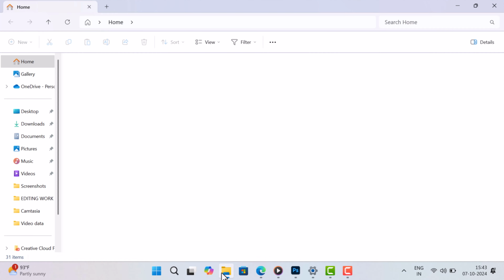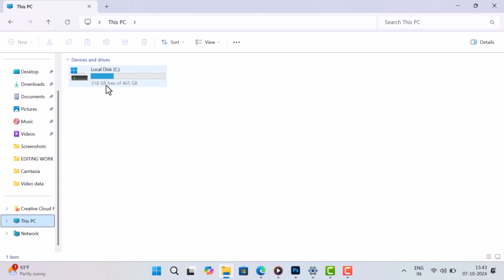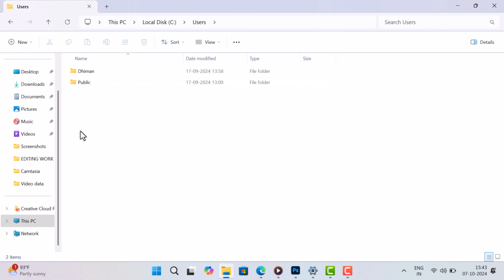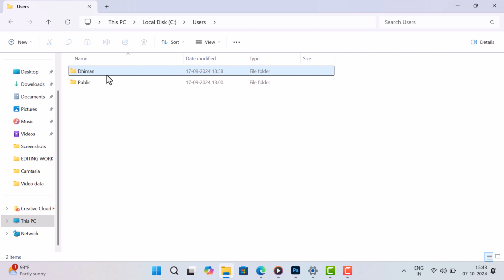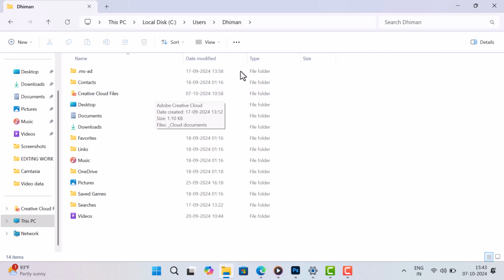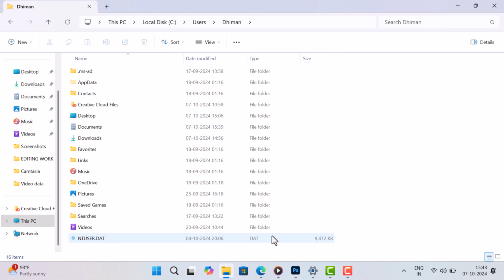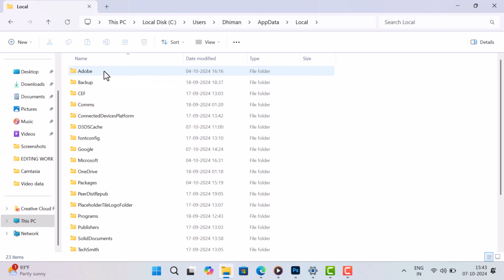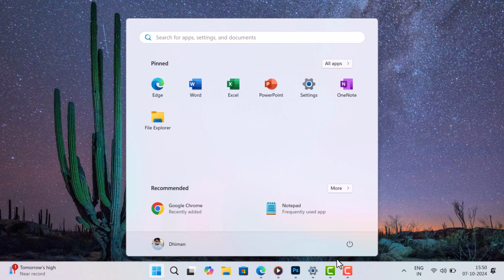Fix - Installation Failed The Google Chrome Installer Failed to Start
In this video, you will learn quick workaround on how to fix Installation Failed The Google Chrome Installer Failed to Start

RECOMMENDED DOWNLOADS